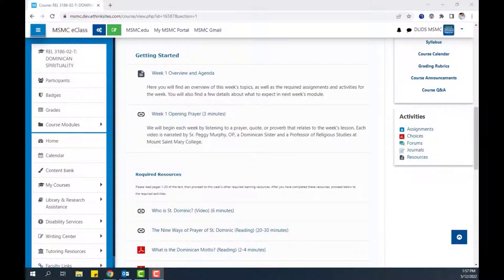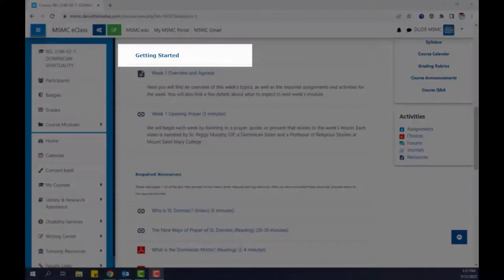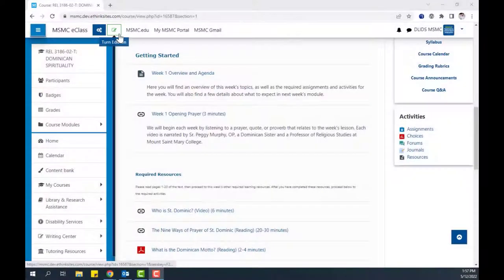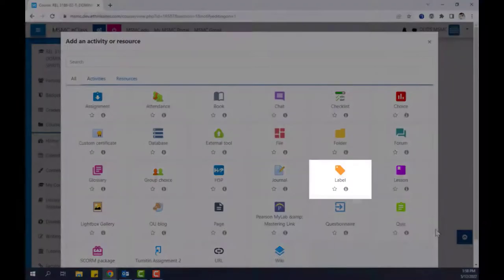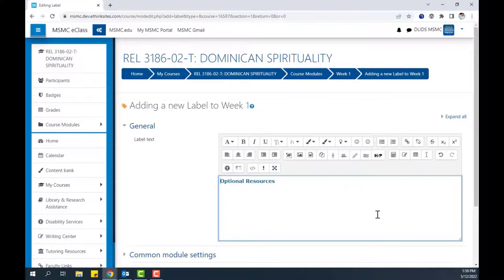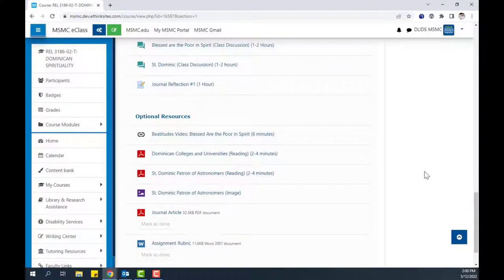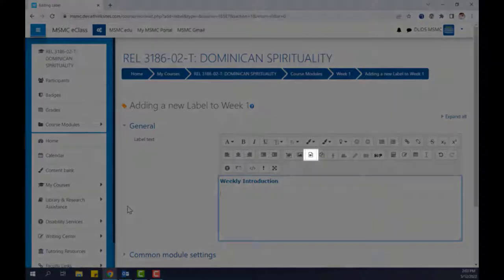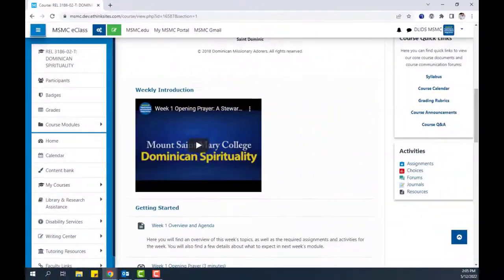Creating a Label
In this video, faculty will learn the steps of creating a label resource in eClass. This is the method for creating headings, as well as posting directions and media clips, directly on the front page of your eClass course.

00:00 Introduction
00:25 Step 1: Turn Editing On
00:31 Step 2: Add an activity or resource, and select Label
00:41 Step 3: Entering Label Text
00:54 Preview 1
01:01 Alternate: Entering Media to your Label Text
01:19 Preview 2